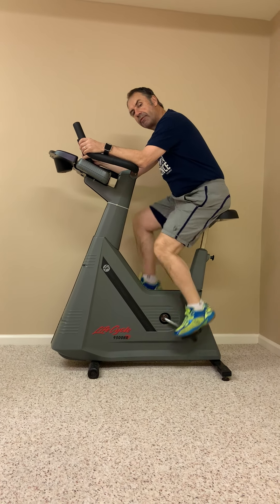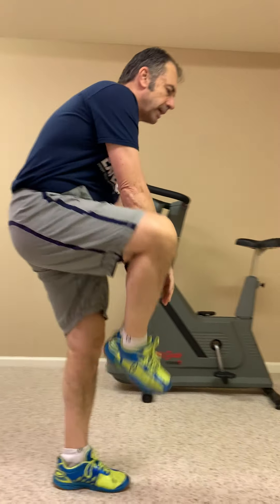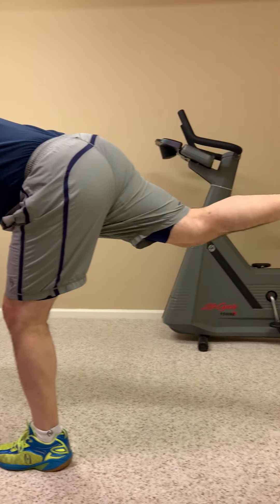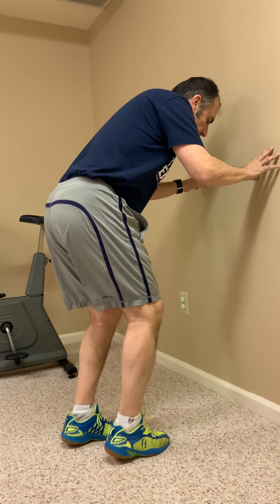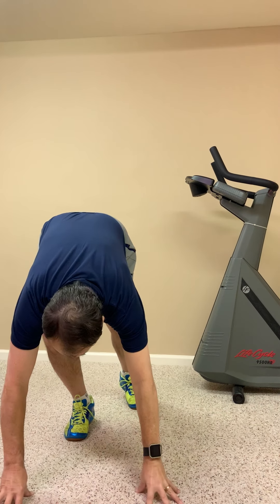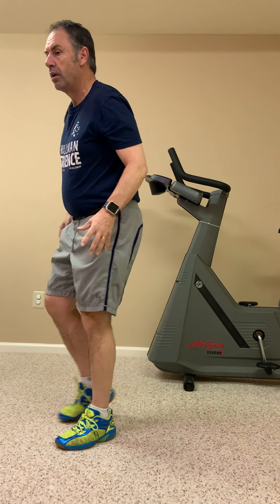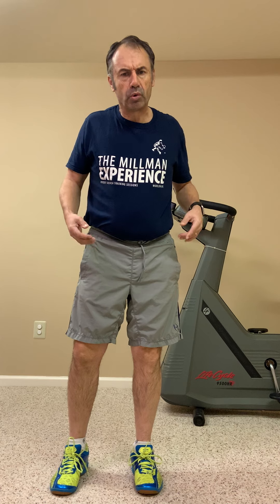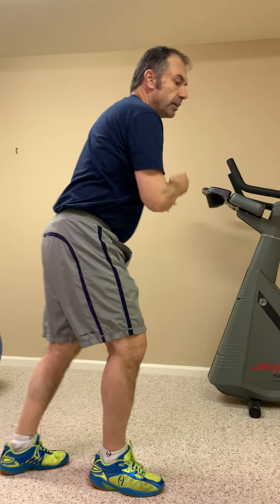Millman Experience Dynamic Warm Up for Squash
Squash specific pre-game warm up